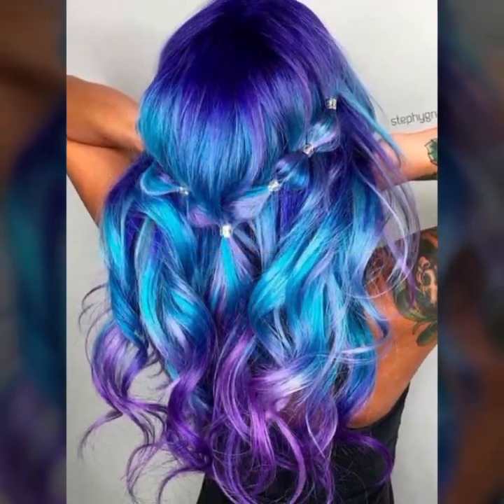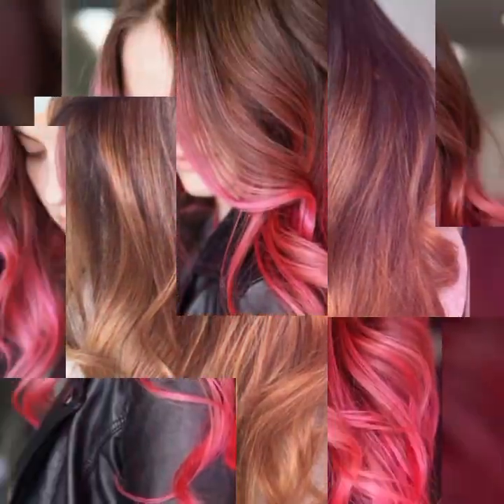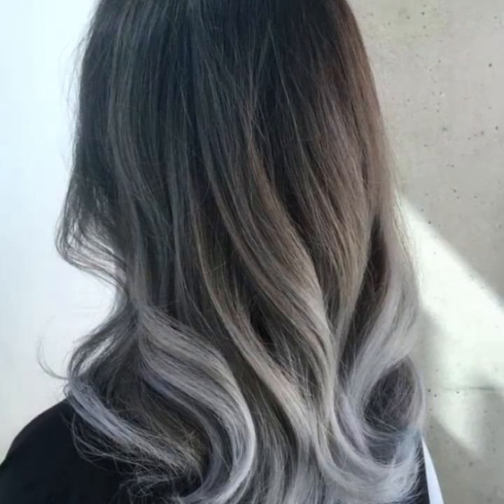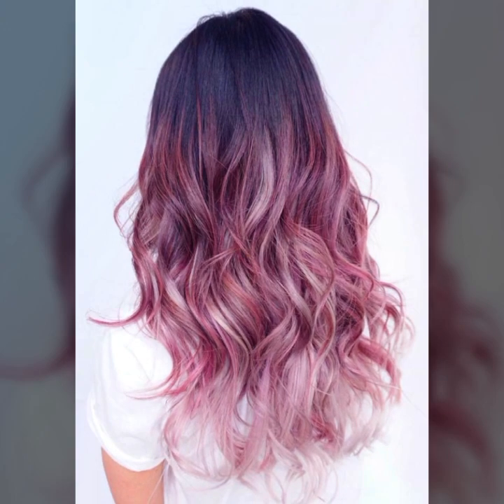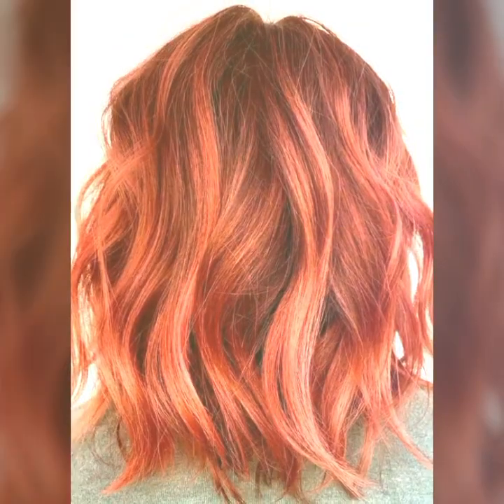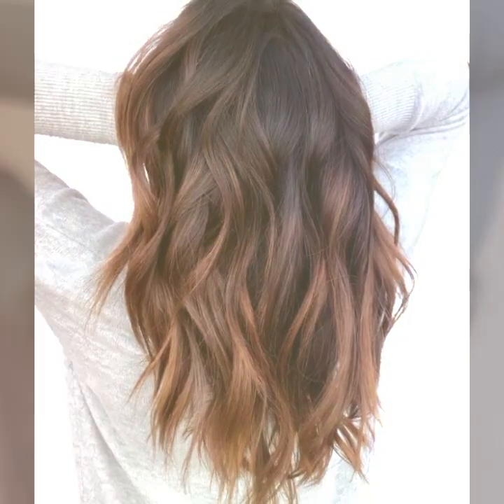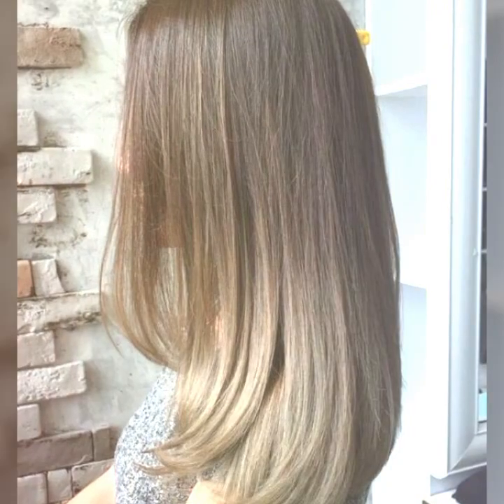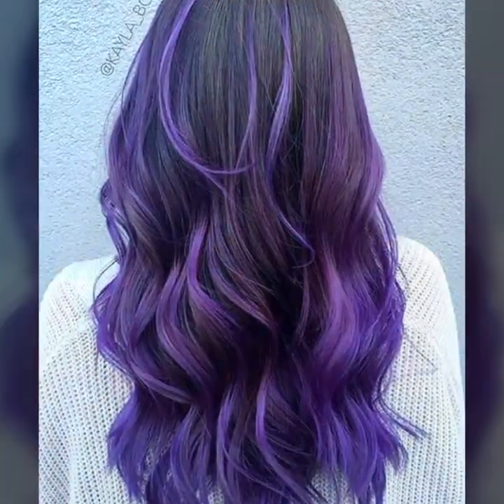Ombre Hair Colour Ideas To Rock This Year 2023 Let's Try Now || Hair Fashion Ideas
Short Hairstyles
Hairstyles For Short Hair
Bob Haircuts
Pixie Haircut
Short Bob Hairstyle
Short Haircuts
Hairstyles For Women Over 50-60
Bob Hairstyle
short Haircuts For Women
Short Haircuts
Hairstyle Girls